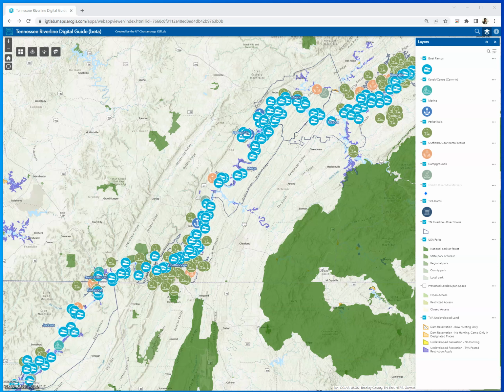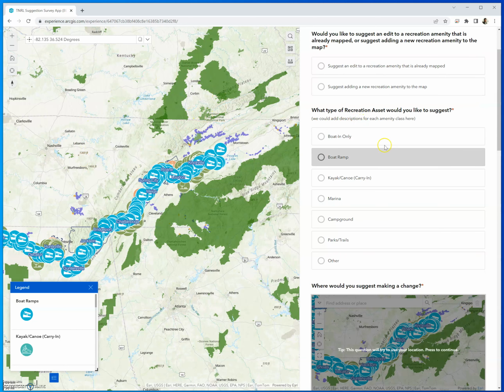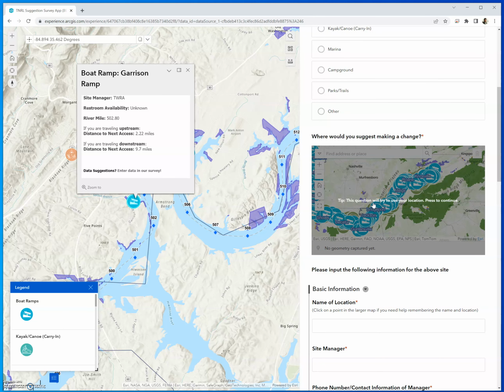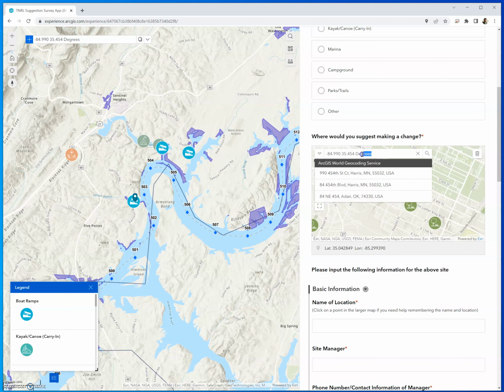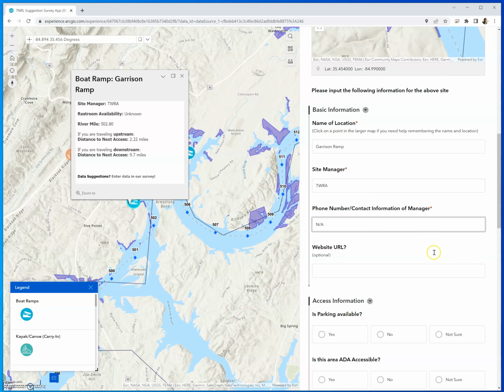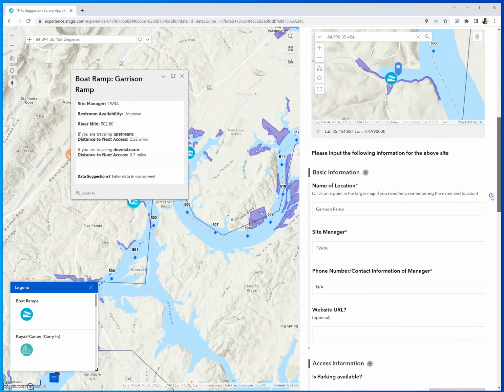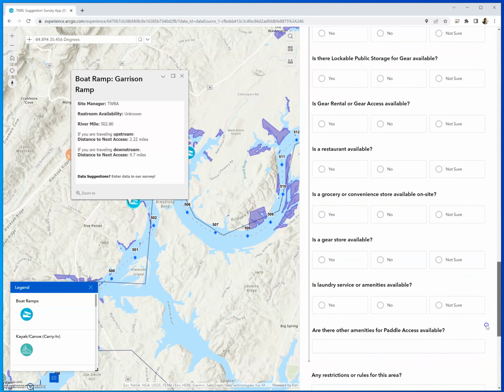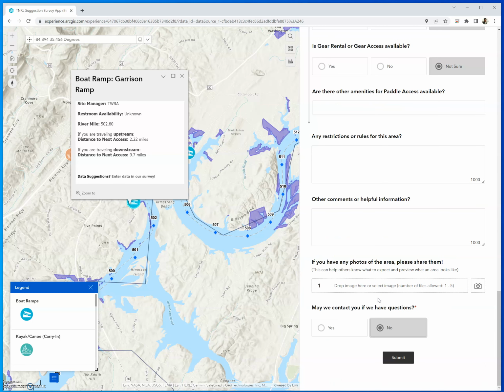Tennessee RiverLine Suggestion Survey Tutorial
Hello! This video is a tutorial to show you how a suggestion survey submission works with the Tennessee RiverLine web application.